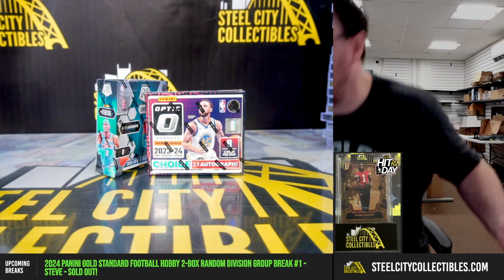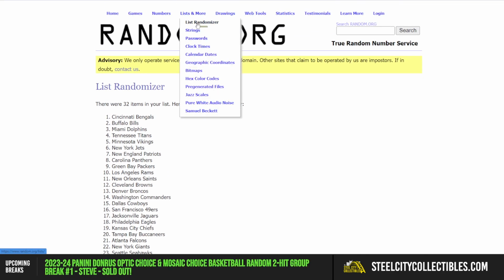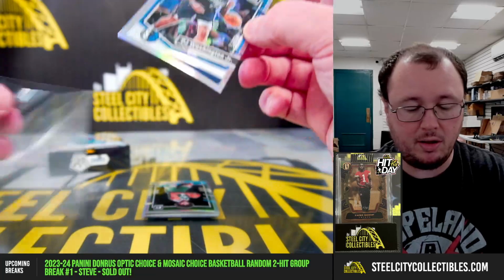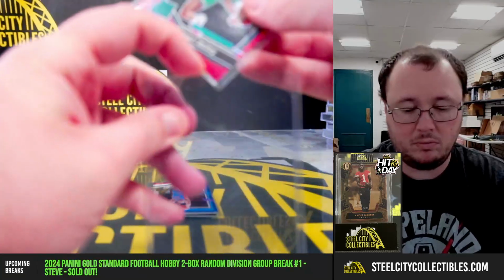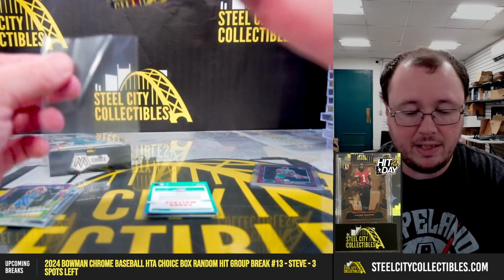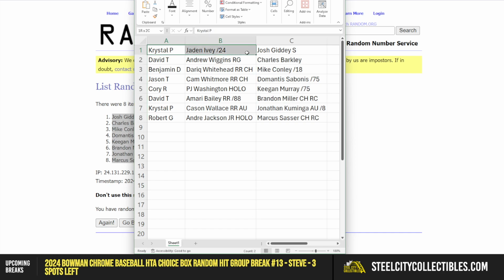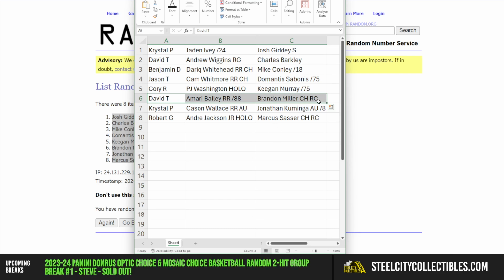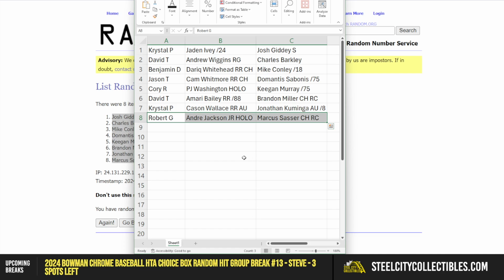2023-24 Panini Donrus Optic Choice & Mosaic Choice Basketball Random 2-Hit Group Break #1 - Steve